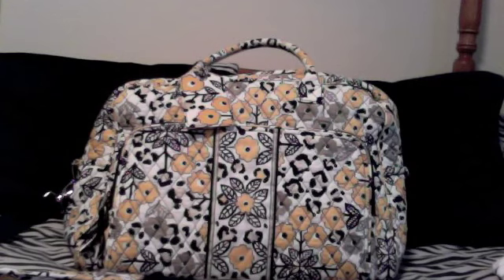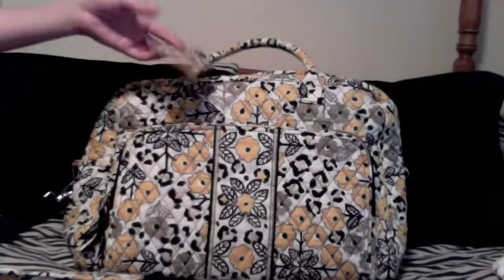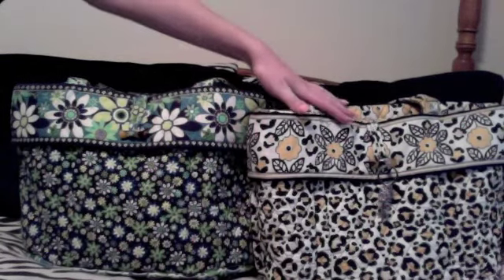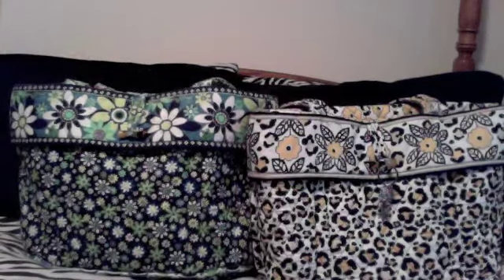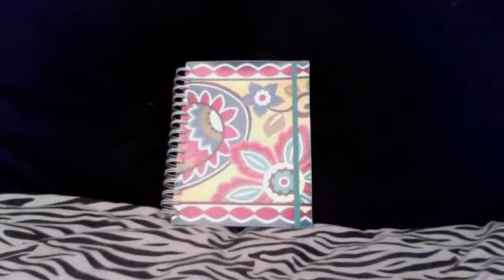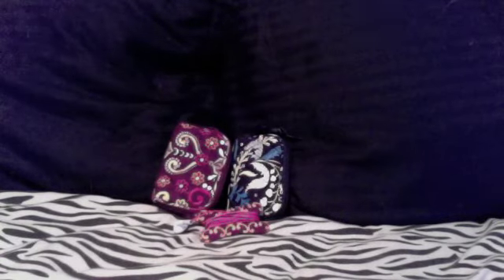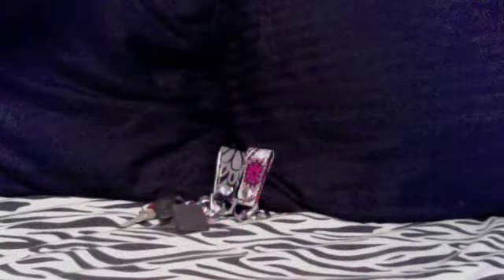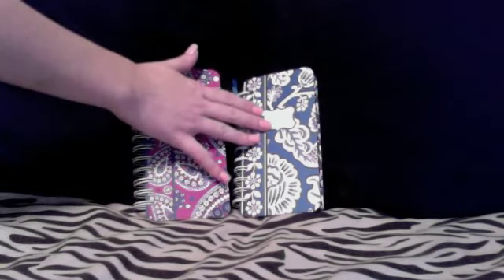My Vera Bradley Collection!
Hey Everyone!
I hope you enjoy this video! let me know if theres anything else i can do for ya =)